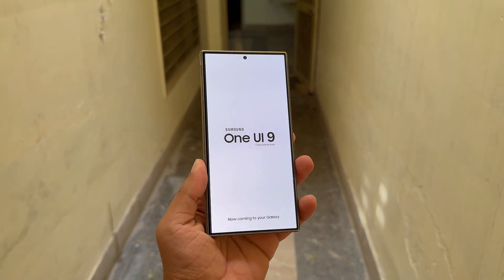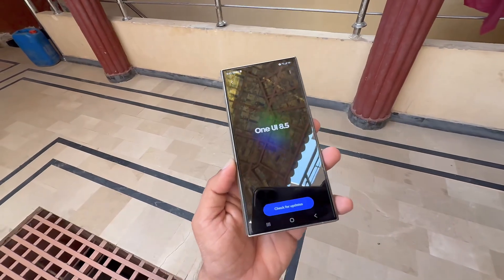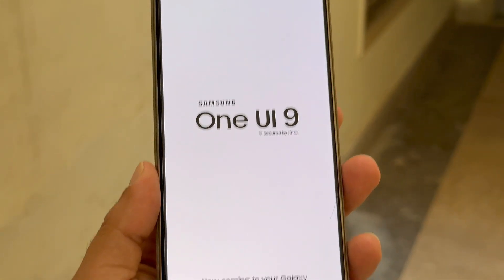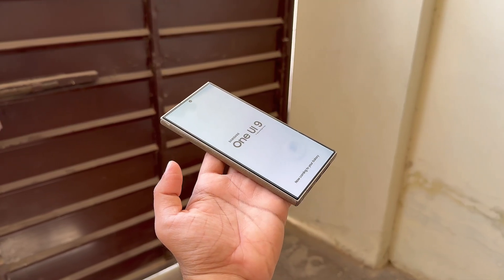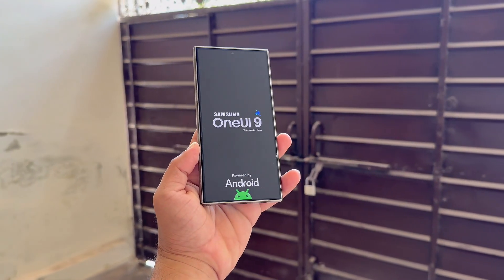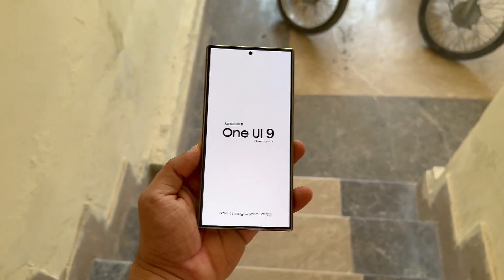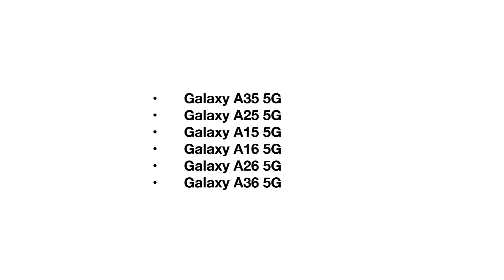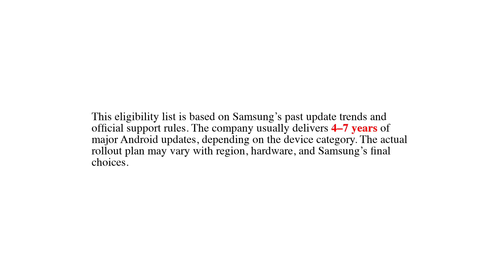Samsung One UI 9.0 - OFFICIAL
Samsung is already working on One UI 8.5, but leaks now suggest One UI 9.0 could be the next big release. Here’s what the reports are revealing.

PEACE!!